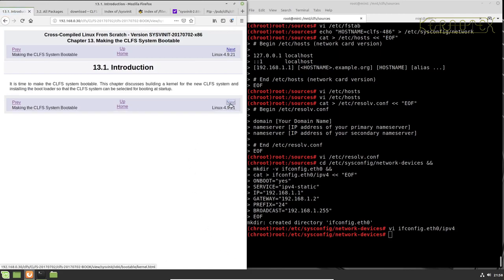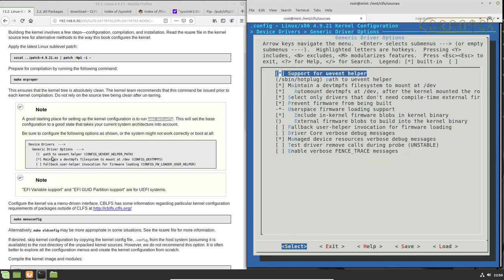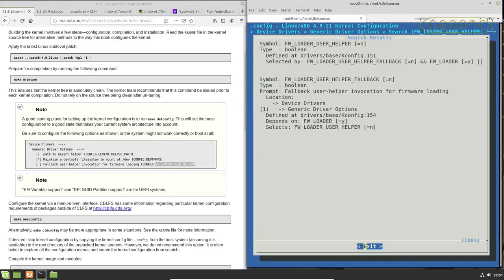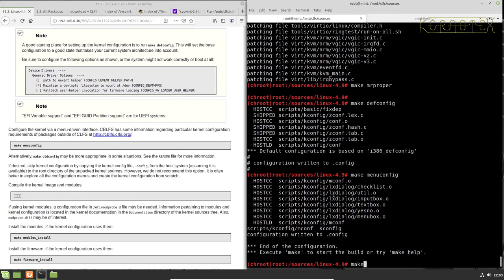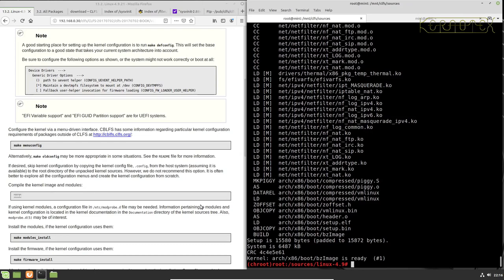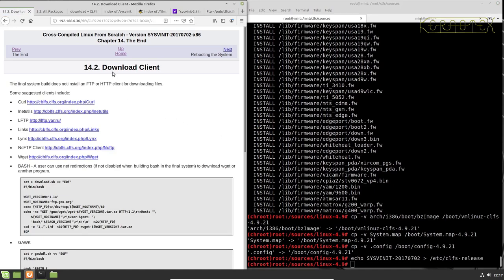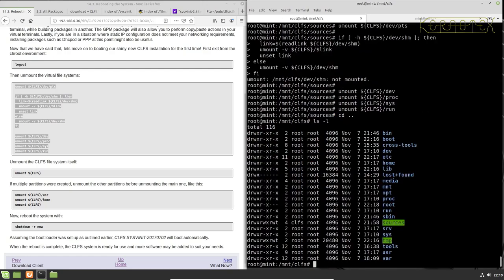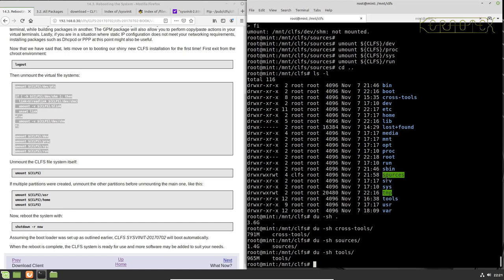How to build CLFS on Mint 19.2. Part 23 - Making the System Bootable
In this series of videos I use Linux Mint 19.2 "Tina" as a host to demonstrate how to cross-compile Linux. I use the Cross Linux From Scratch (CLFS) book to compile a working Linux system on a 64-bit Intel i7-4770K CPU that will work on a 32-bit Intel 80486.

Part 23 - Making the System Bootable

Configuring the CLFS system to make it bootable including configuring and compiling the kernel.